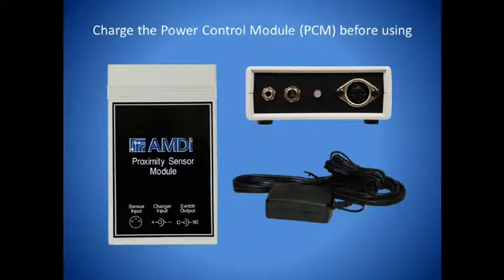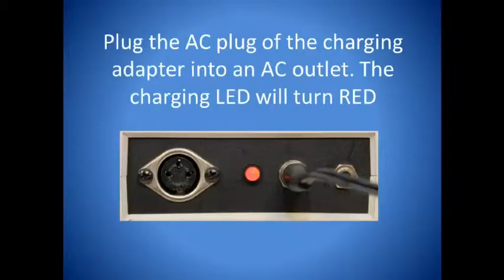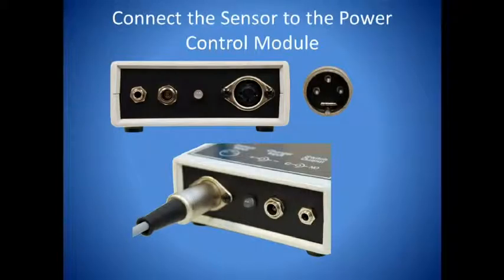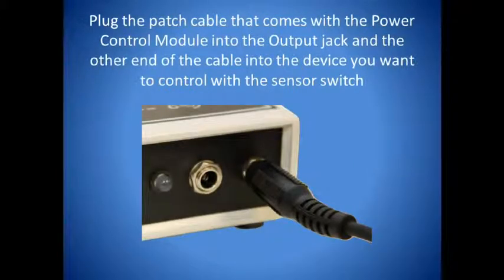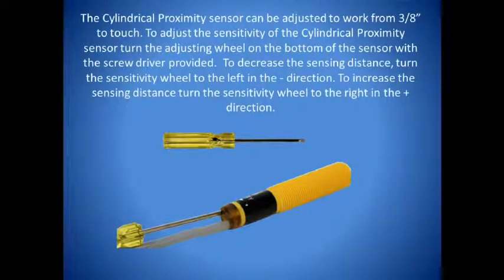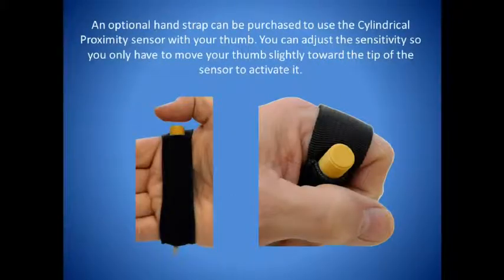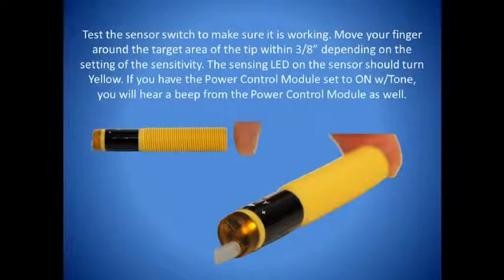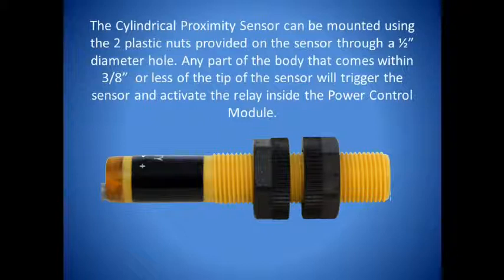Cylindrical Proximity Sensor Operating Procedure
How to properly use our cylindrical proximity sensor with a power control module.